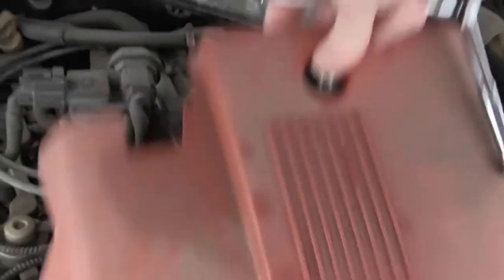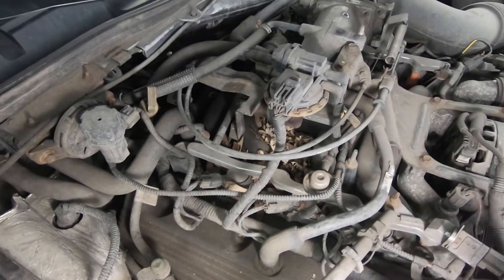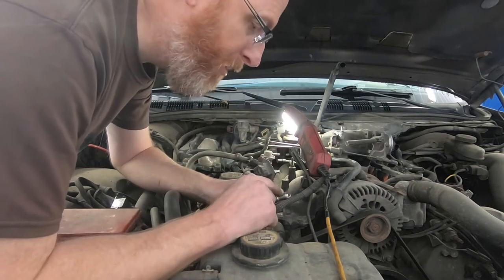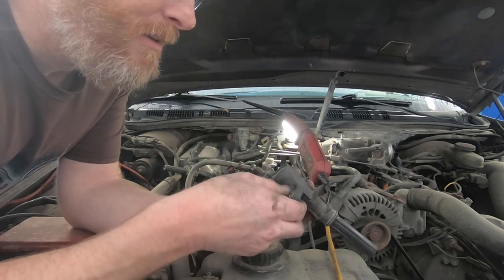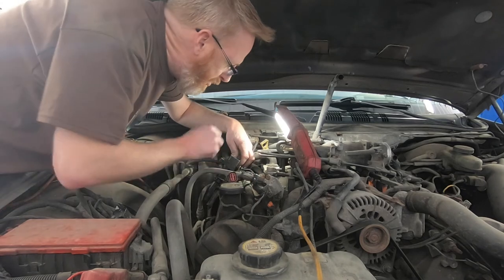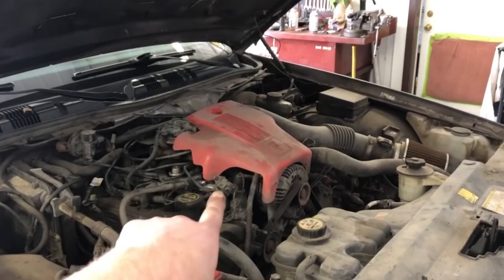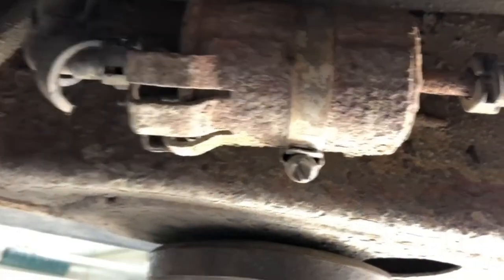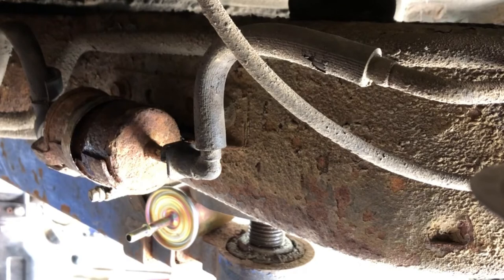EASIEST Spark Plug replacement EVER!!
You've heard of the dreaded 4.6L spark plug issue. In todays video we're goind to address spark plugs and fuel filter in Black jack. The result of difficulty may surprise you so be sure to stick around to the end.

Parts I used in this Video:
Motorcraft Plugs
Ignition Coils
Fuel filter

@Mortske Repair
@Roberts Garage
@Roy Marko's Garage
@Craving Cars

My Gear